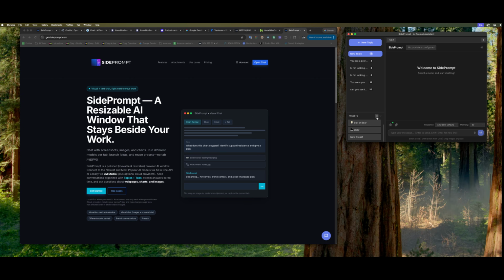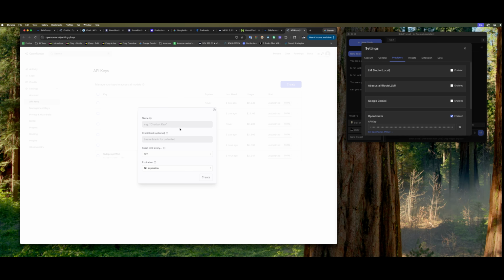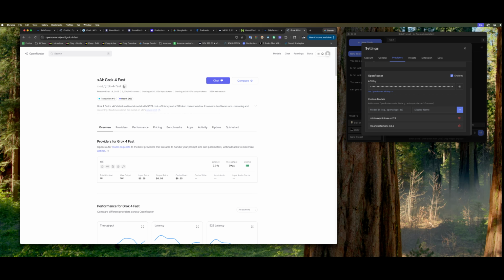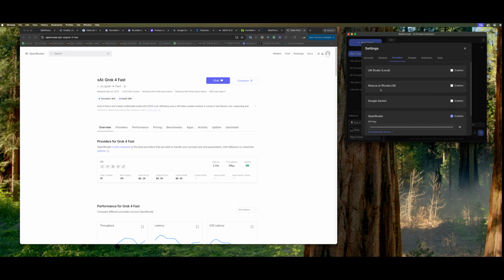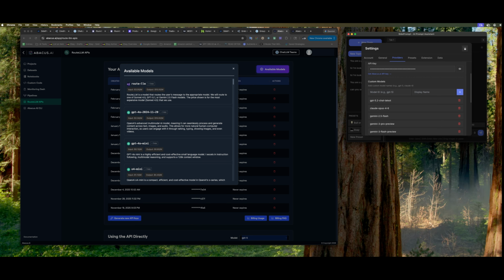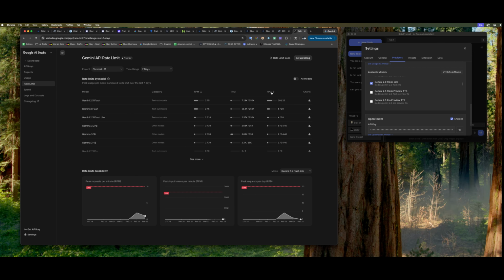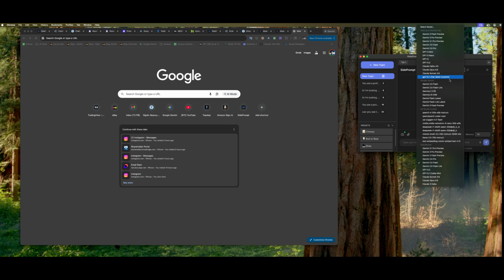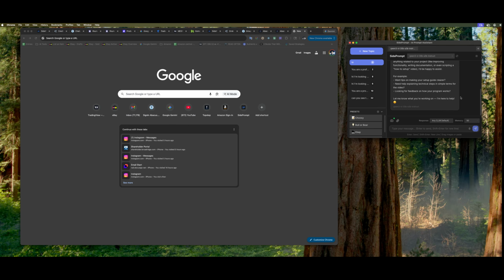Set Up SidePrompt AI in 5 Minutes Connect OpenRouter, Gemini, Groq, Local AI & More 7 Day Free Trial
Set up SidePrompt in just 5 minutes and unlock access to the best AI models from OpenRouter, Google Gemini, Abacus AI, and even local models via extension!
In this quick step-by-step tutorial, Stephen from SidePrompt shows you exactly how to:

Sign in and access SidePrompt settings
Get and paste your OpenRouter API key (sign up + cheap top-up)
Add powerful models like GPT, Claude, Gemini Flash & more
Set up Google Gemini API (free tier limits explained)
Configure Abacus AI keys and models
Connect local AI using the extension ID
See all your AI options appear in the dropdown

Perfect for beginners or anyone wanting one interface for multiple LLMs without switching apps. No fluff — straight to the point!
Timestamps:
0:00 Intro & why SidePrompt
0:45 Signing in & settings
1:30 OpenRouter setup (API key)
3:10 Adding models from other providers
4:20 Google Gemini API tutorial
5:00 Abacus AI configuration
5:40 Local AI via extension
6:20 Final dropdown & thanks

Sideprompt is a byok (brind your own key provider)". API with Openrouter, Abacus, or Gemini required.  See this video for details and 5 min setup instruction.